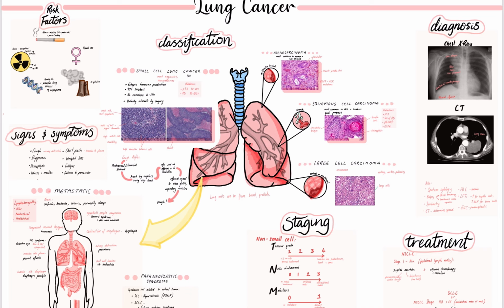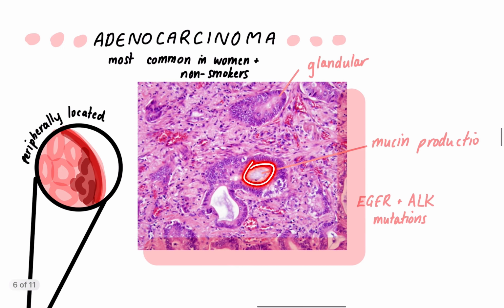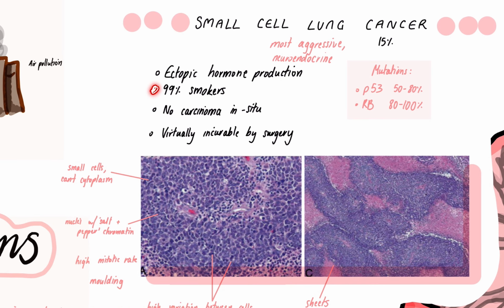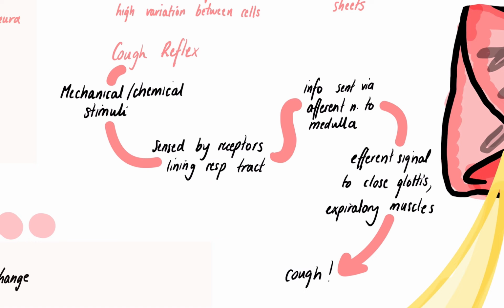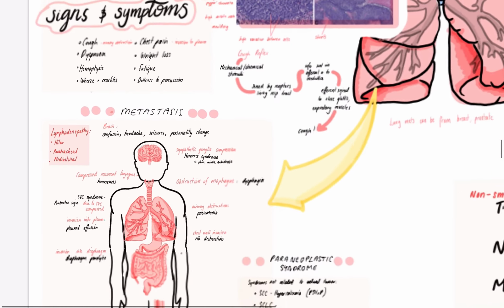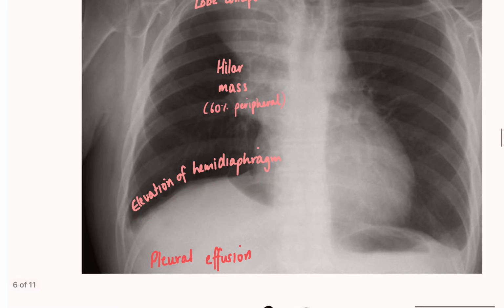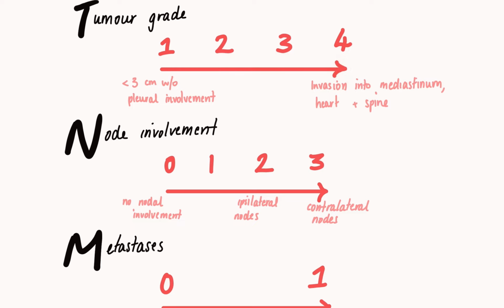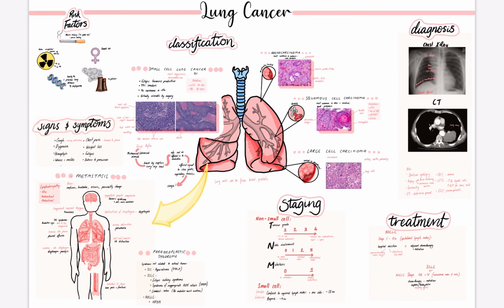LUNG CANCER ||| Val's Medicine Disease System Summaries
Val